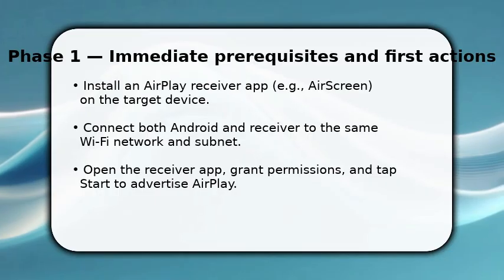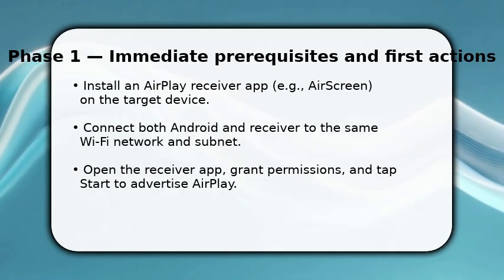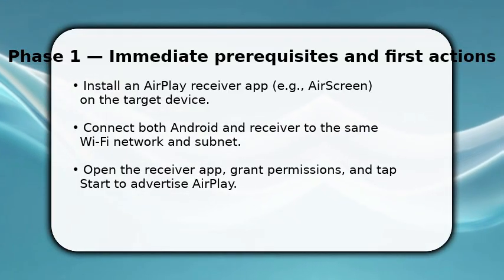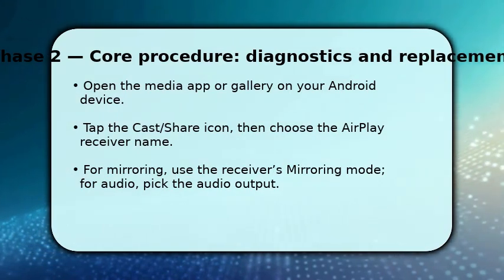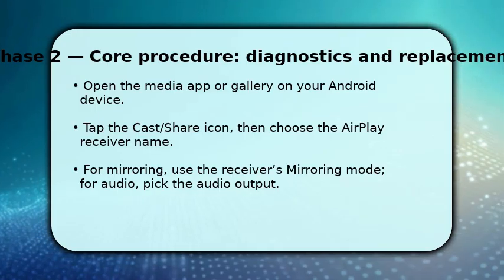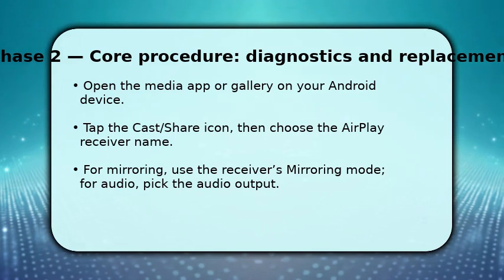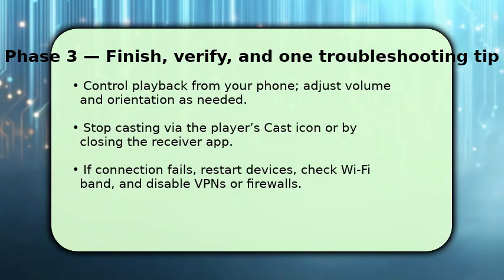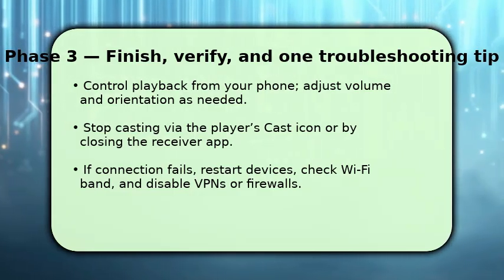How to Use Airplay on Android Phone (easy Method)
How to Use Airplay on Android Phone (easy Method) | 🔒 Surfshark VPN Deal — Stay private and secure. $1.99/mo + 3 Months Free ▸

Discover the simple steps to connect your Android phone to AirPlay for seamless audio streaming. This video guides you through setting up and using AirPlay with ease, ensthy providing tips on troubleshooting common issues.

AirPlay, Android Phone, Connect To Airplay, Stream Audio, Music Casting, Media Sharing, Wireless Sound System, Easy Method, Device Compatibility, Troubleshooting